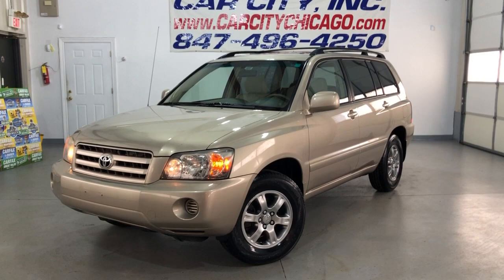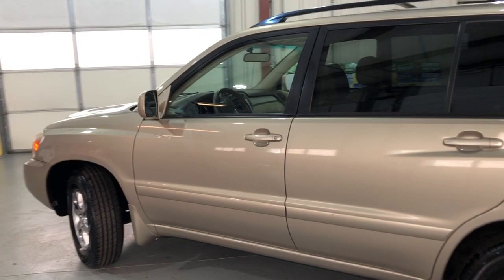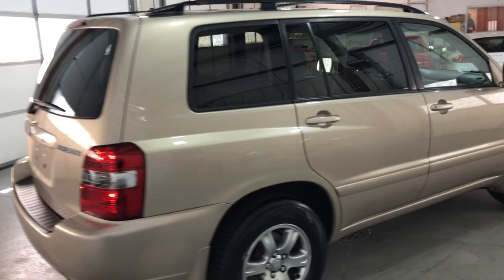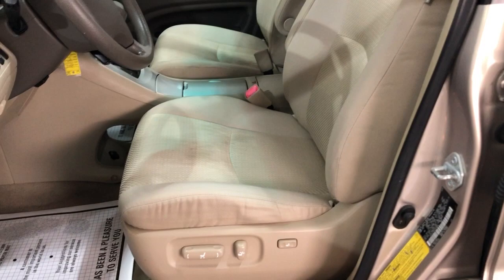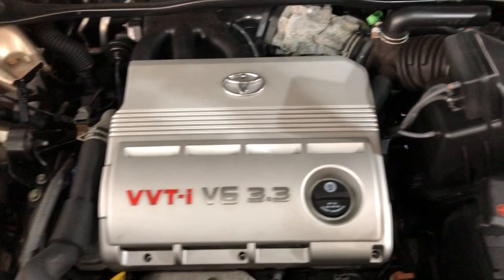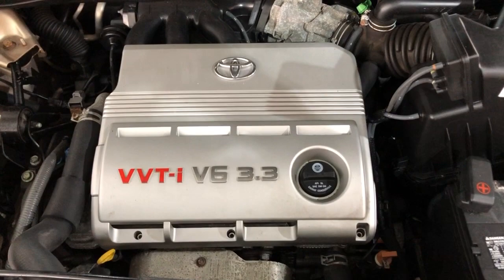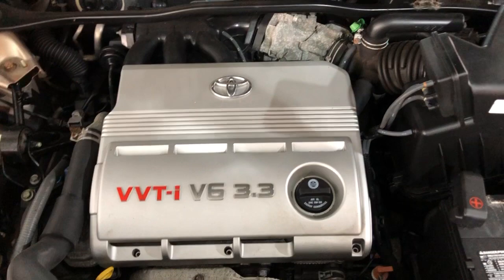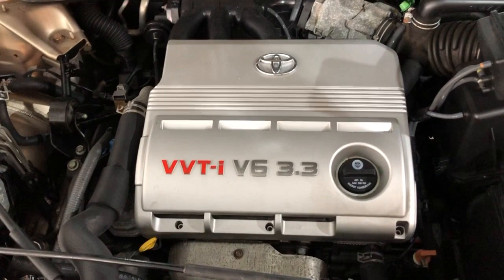2005 Toyota Highlander 4dr V6 Sport! Clean Carfax! Low miles! Well maintained!